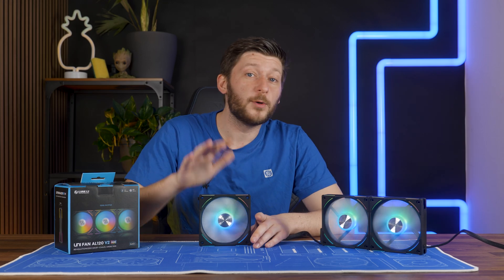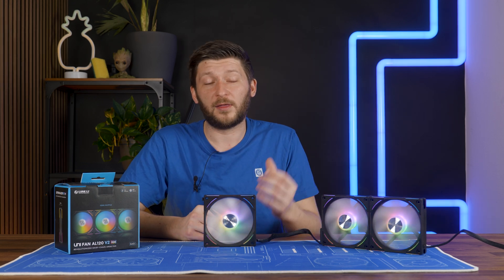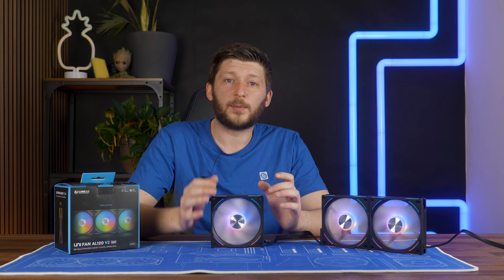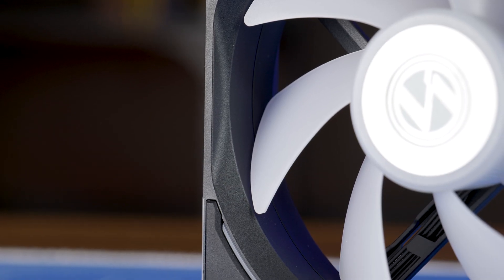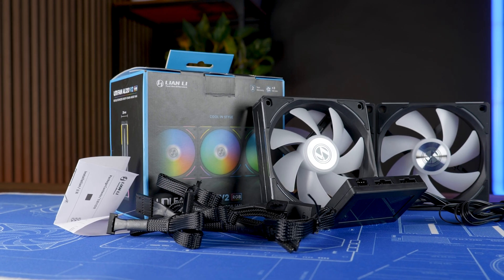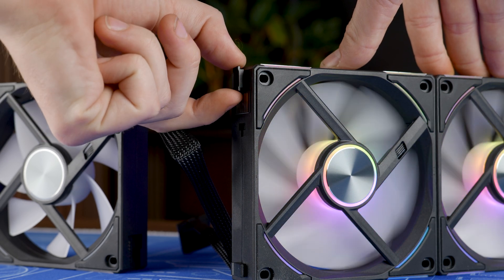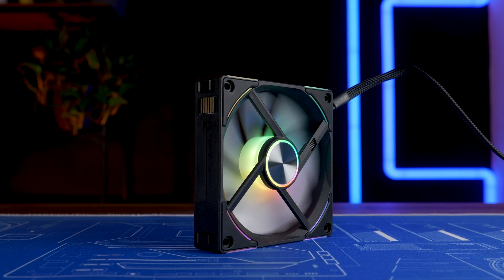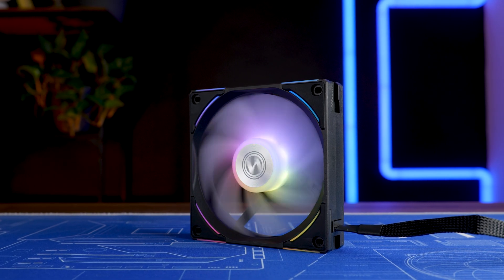Lian Li UNI FAN AL120 V2 Review - More, Better, Best?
Lian Li just released their newest UNI FAN AL120 V2. Now they are supposed to be better, more air pushing, higher static pressure, and best at everything! Let's take a closer look and see if they are really as good as Lian Li claims!

--  on Amazon

00:00 Lian Li Uni AL120 V2 Intro
00:30 Specs
01:00 Case Max Speed Benchmark
01:55 The Problem With The Results
04:15 Case Noise To Performance Results
05:42 Noise Test
06:20 Radiator Max Speed Benchmarks
07:14 Radiator Noise To Performance Results
08:05 What's in the Box?
08:25 How To Install
10:55 V2 Changes & More Features
13:10 Summary
14:10 Outro